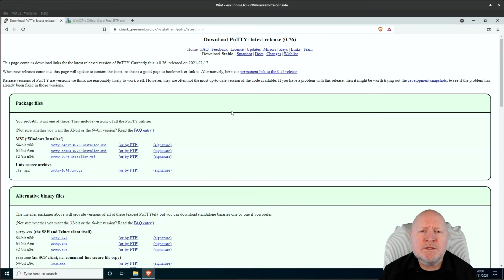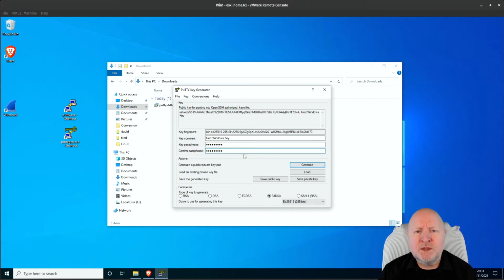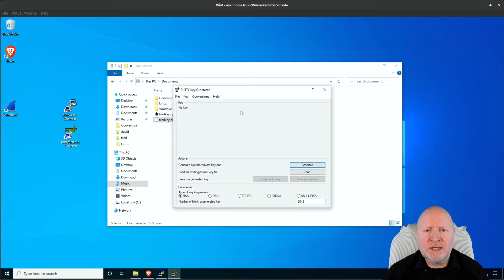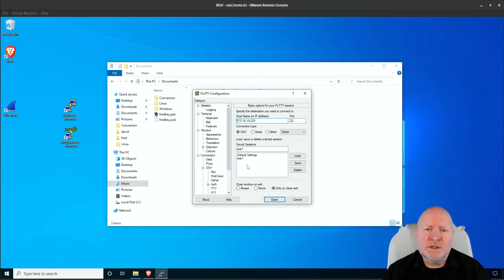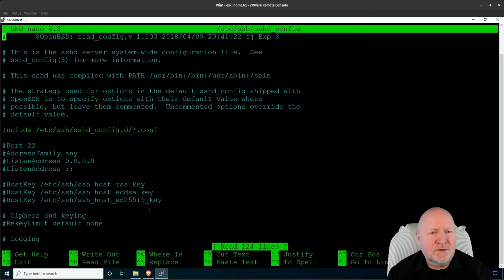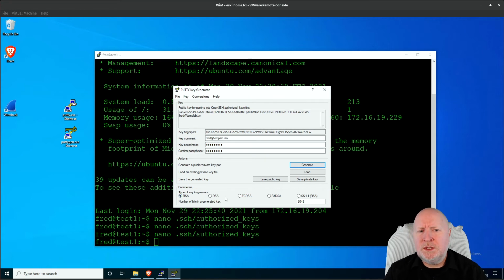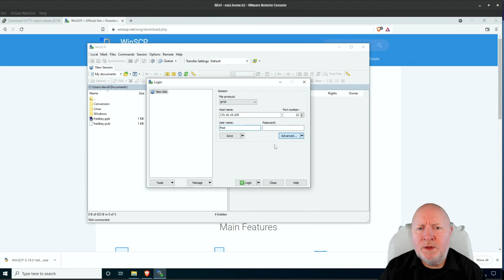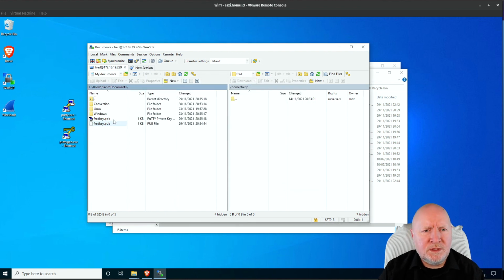Key Authentication for PuTTY and WinSCP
In this video, we show how to do key authentication for PuTTY and WinSCP

SSH keys are a more secure method of authentication than using a username and password and edb25519 is a more modern and less intensive algorithm then RSA

We show how to create public and private edb25519 keys using puttygen and how to authorize SSH keys to login to a Linux server running Ubuntu server 20.04 for example

We show how to configure PuTTY to use a private SSH key for authentication and how to disable password authentication on an Ubuntu server to enforce SSH key authentication

We also show how to import a private key made with OpenSSH and convert it to a PPK file using pttgen so that PuTTY can use it

This way you can use the same key on either operating system

We also show how to configure WinSCP to use a private SSH key for authentication

00:00 Intro
00:27 Download and Install Putty
03:04 Create SSH Key
08:03 Upload Public Key
12:10 Putty SSH Keys
19:34 Disable Password Authentication
24:00 Import OpenSSH Key
29:03 WinSCP SSH Keys